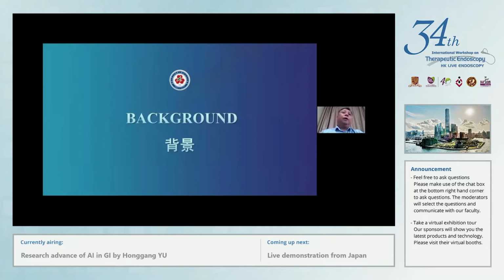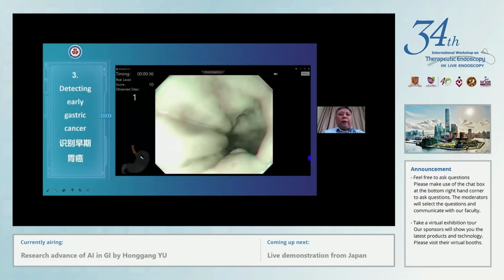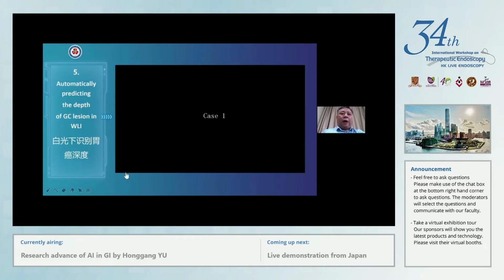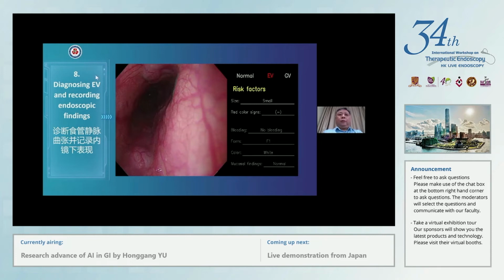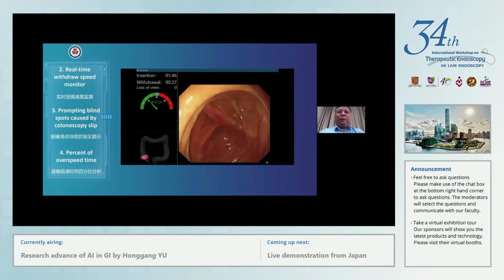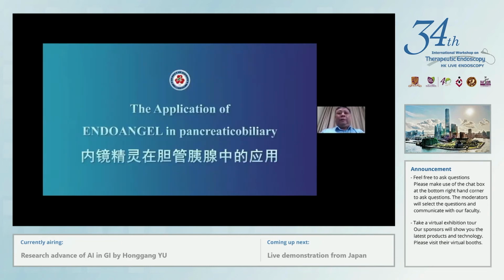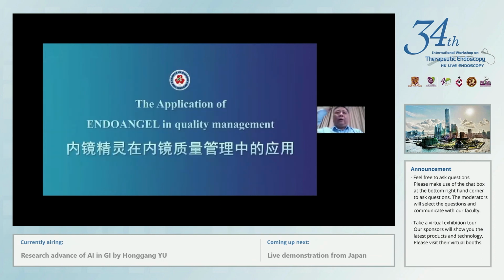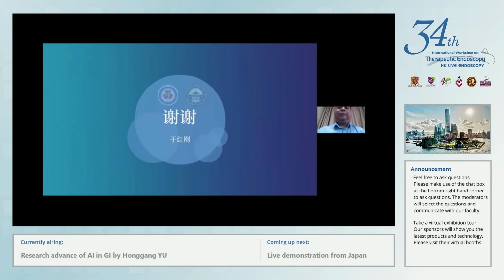Research advance of AI in GI by Honggang YU